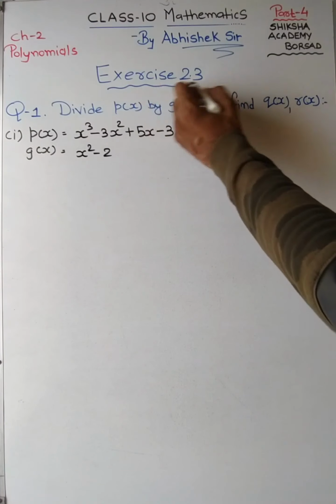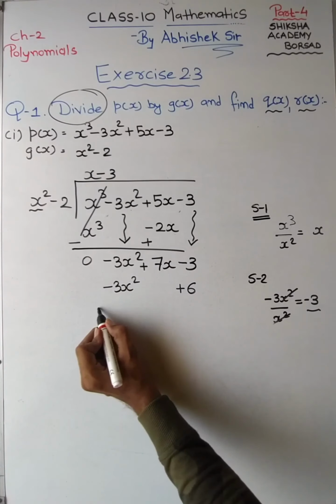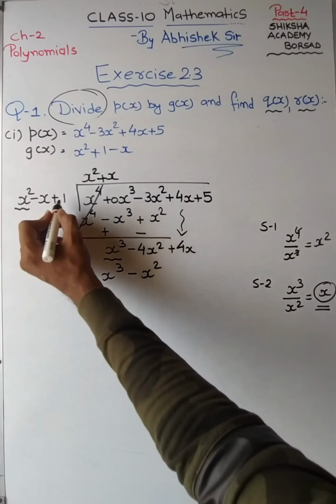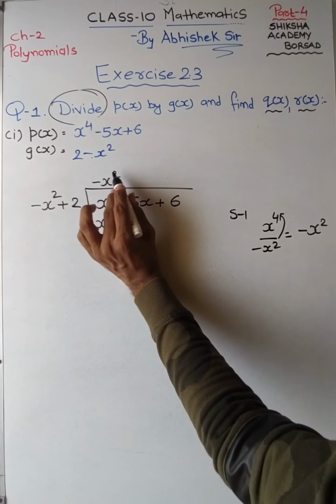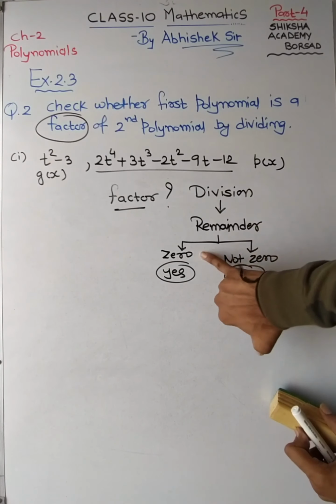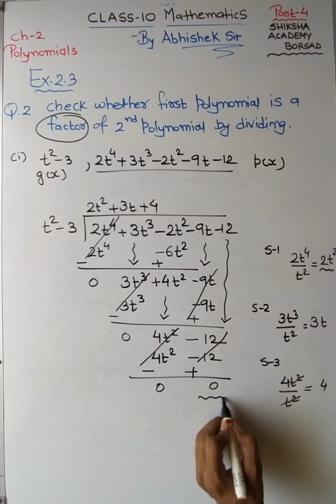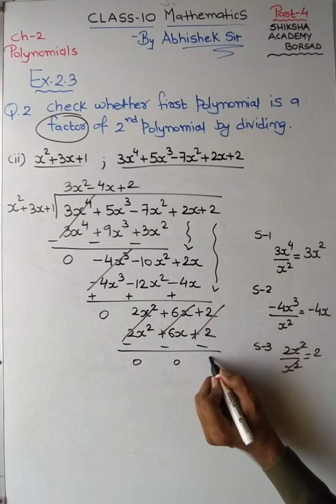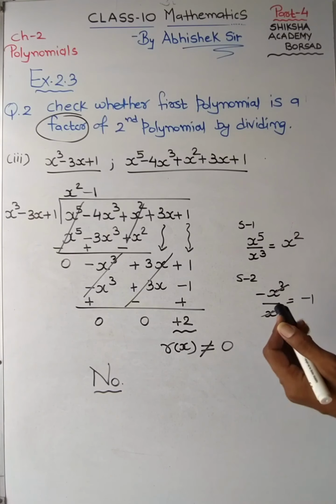Polynomials Exercise 2.3 Easy Solution Class 10 Maths ch-2 Polynomials #4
Class 10
Mathematics
Ch- 2
Polynomials

Step by Step Easy Solution

Share with all your 10th STD friends.

Abhishek Sir